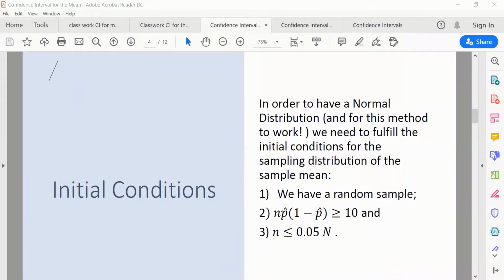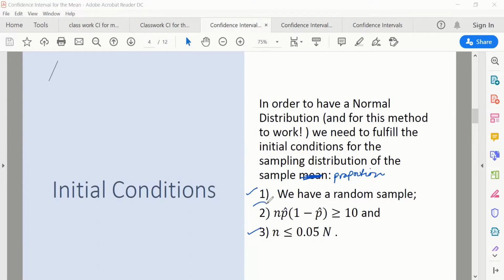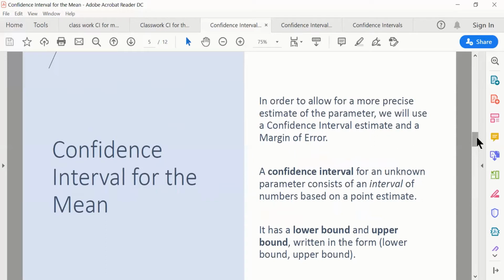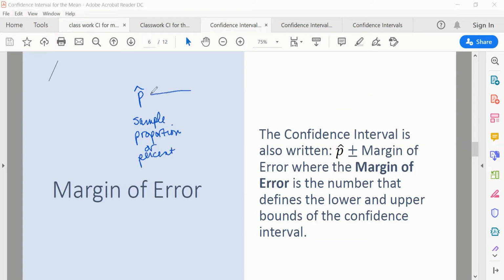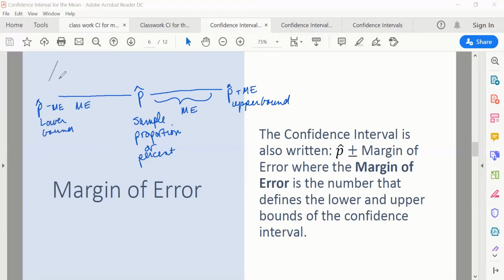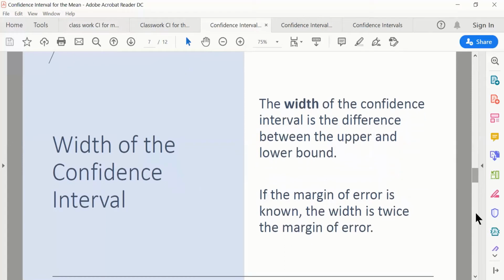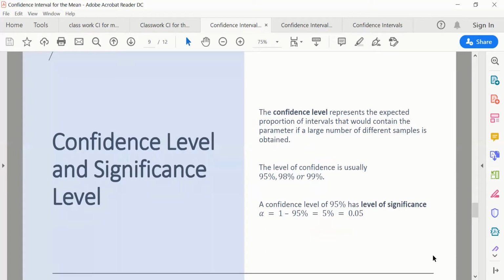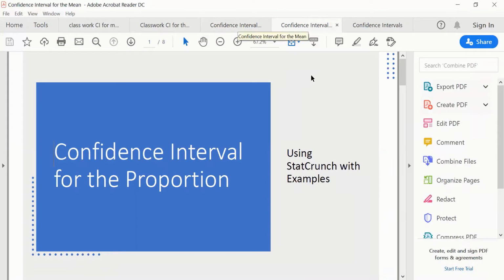Friday April 10 Lecture 2 Confidence Interval for the Proportion part 1